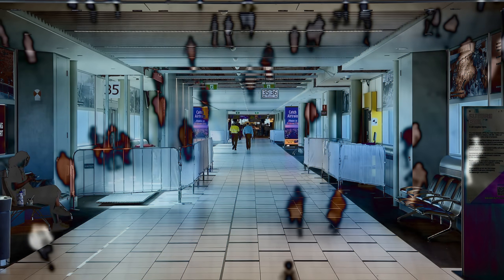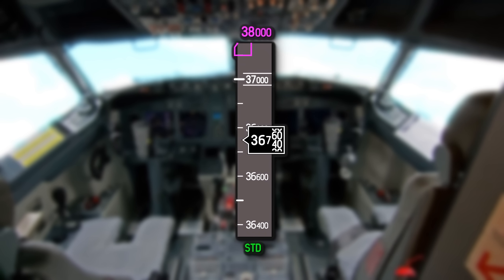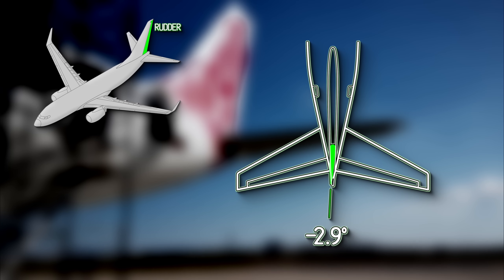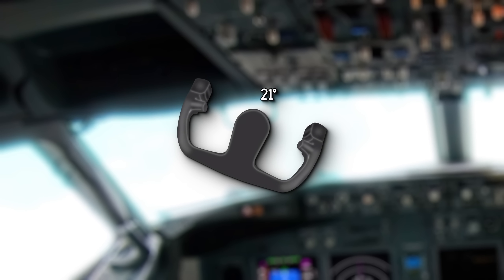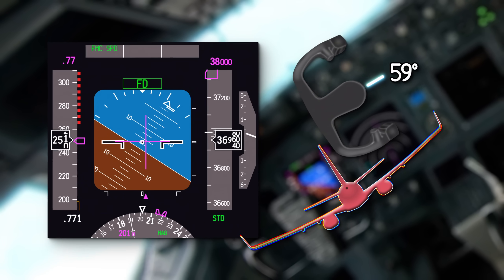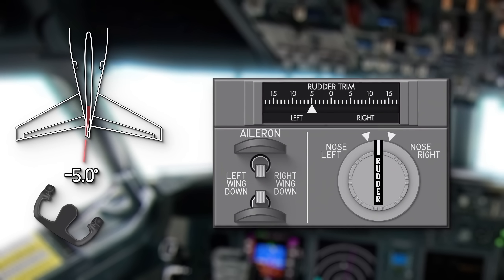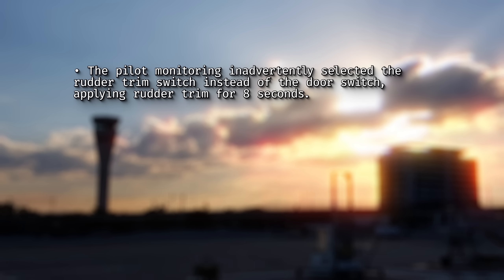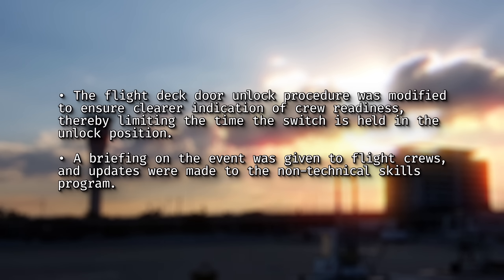How a Simple Switch Triggered an In-Flight Upset on a 737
September 6, 2023. A Boeing 737 experiences a sudden inflight upset after the flight crew unintentionally activate the rudder trim control switch, causing the aircraft to roll to 42° left bank.

Flight Number: VA336/VOZ336
Operator: Virgin Australia
Route: Brisbane Airport (BNE/YBBN) ❯ Melbourne Airport (MEL/YMML)
Registration: VH-YQR
Type: Boeing 737-800

0:00 VELOCITY 336
0:25 Departure
1:14 Incident Details
6:35 Context
7:38 Contributing Factors
8:12 Safety Actions
8:47 Real-time Replay

"Brisbane Airport Domestic Terminal, April 2024" by Kgbo.
"Virgin Australia | VH-YQR | Boeing 737-8FE | Melbourne International Airport (MEL/YMML)" by Mitchul Hope.
"Boeing 737 S7 VQ-BKW cockpit May 2011" by Alex Beltyukov.
"Domodedovo IMG 2468" by Artem Katranzhi.
"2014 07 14 Sky-2" by Keith Laverack.
"Virgin Australia Boeing 737-800 VH-YFZ" by Ev Brown.